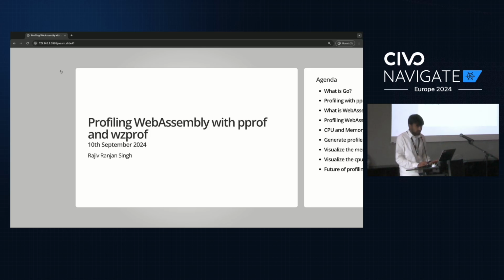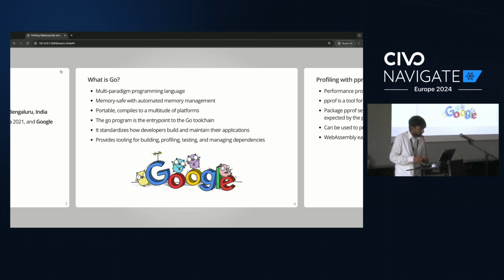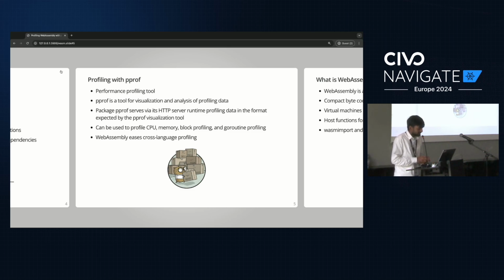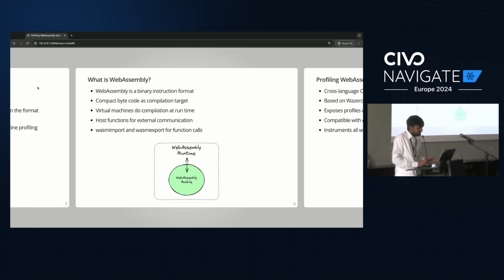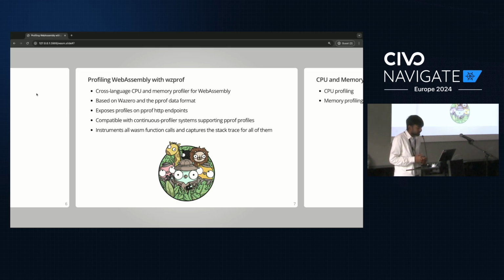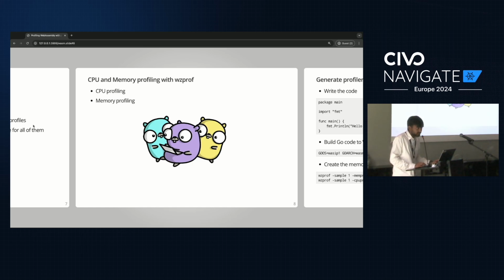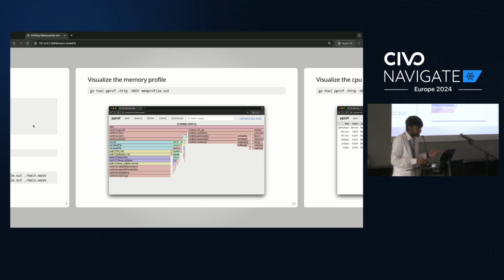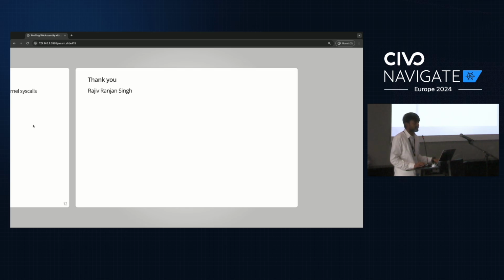Supercharge Your WebAssembly with pprof and wzprof!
Join Rajiv Ranjan Singh at Civo Navigate Europe 2024, as he explores the secrets to optimizing Go applications targeting WebAssembly!

This session includes real-world examples, practical demonstrations, and actionable insights into CPU-bound computations and memory management, equipping you to build fast, efficient WebAssembly applications.

0:00 - Introduction and Background
1:45 - Overview of Go and WebAssembly
5:30 - Profiling with pprof: CPU and Memory
10:15 - Introducing wzprof for WebAssembly Profiling
14:30 - Practical Examples and Demonstrations
20:05 - Future of WebAssembly Profiling
22:30 - Audience Q&A and Closing Remarks